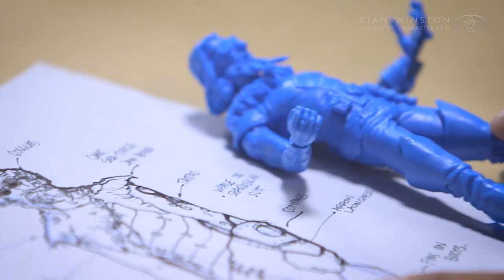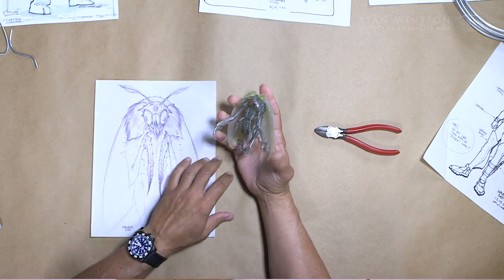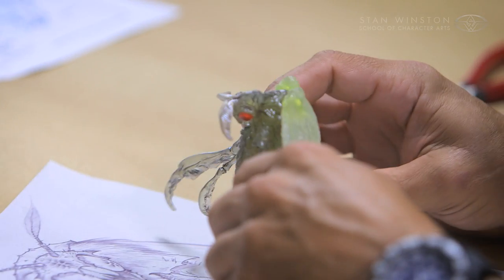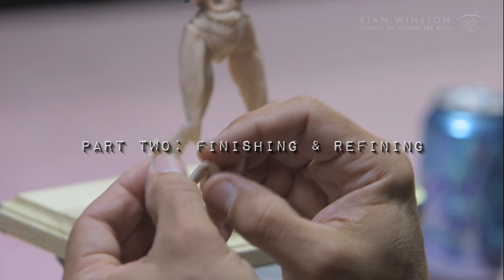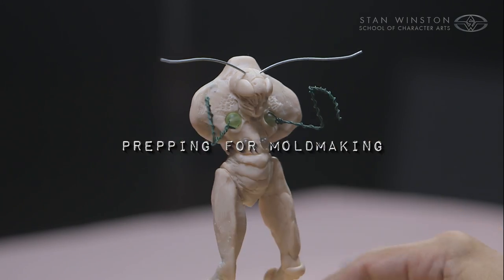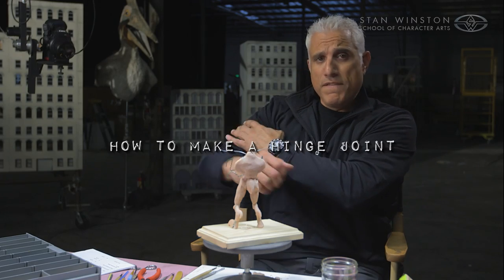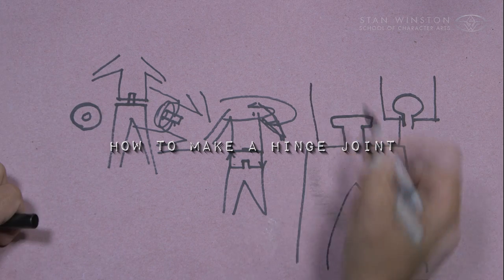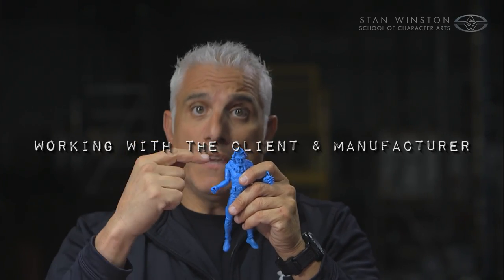Toy Design & Sculpture for Action Figures & Collectibles - Part 2 - PREVIEW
Learn ActionFigure Design & Sculpture with Sandy Collora

Learn how to make toys and action figures with toy and movie industry veteran, Sandy Collora (Predator 2, Men in Black, Batman: Dead End). In Part 2 of his course series, Collora furthers your toy sculpting knowledge with professional tips on hinge and arm joints, detailing your sculpture, sculptural refinement, and finally, how to avoid common mistakes and provide the factory with the best possible product for molding and playability.

COURSE HIGHLIGHTS
- Joint & Arm Placement
- Detailing the Sculpture
- Common Detailing Mistakes
- Refining Detail
- Constructing a Hinge Joint

Approximate Runtime - 02:26:23

TOY DESIGN & SCULPTURE FOR ACTION FIGURES & COLLECTIBLES - PART 1

HOW TO BUILD A HAND AND ROD PUPPET PART 3 - FINAL ASSEMBLY